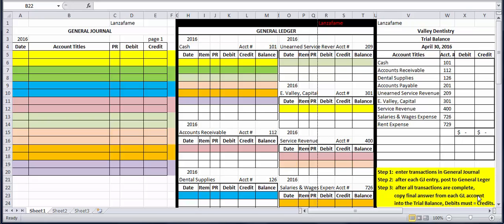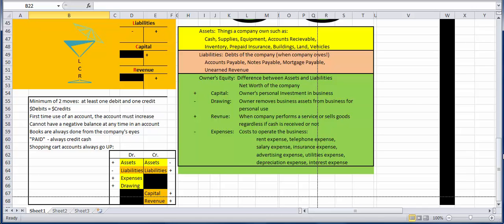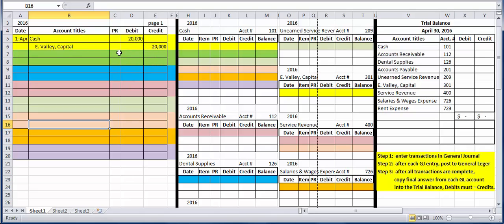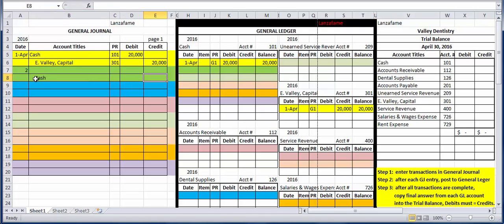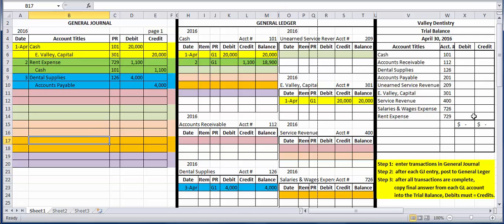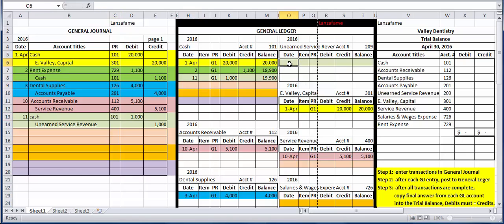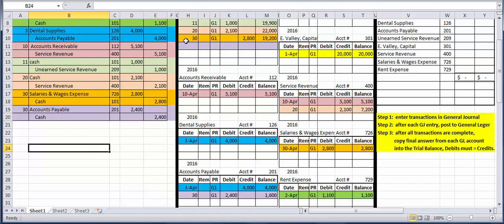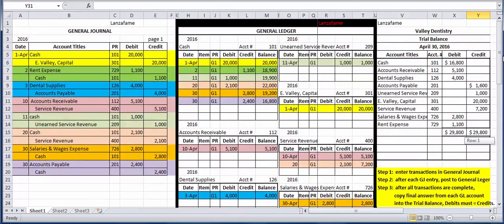ch 2 GJ GL TB non corp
Journalizing transactions in the general journal, posting to the general ledger, and preparing a trial balance for a non-corporation

MUSE.AI